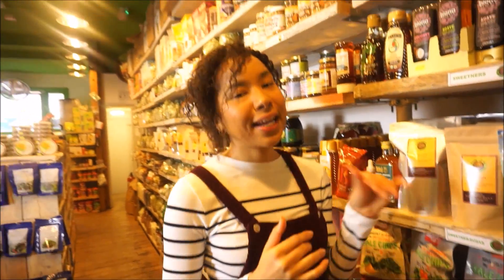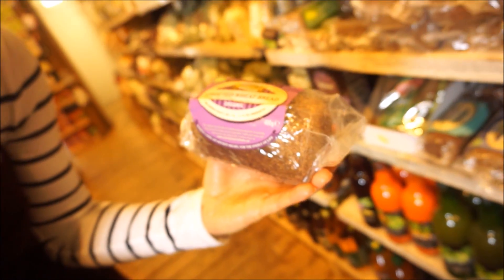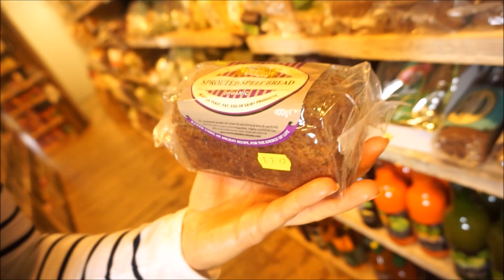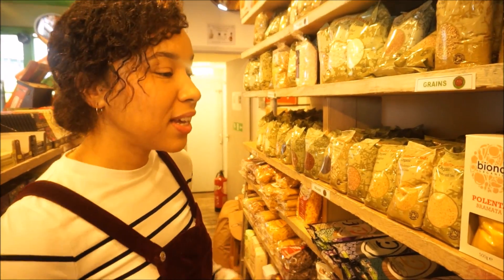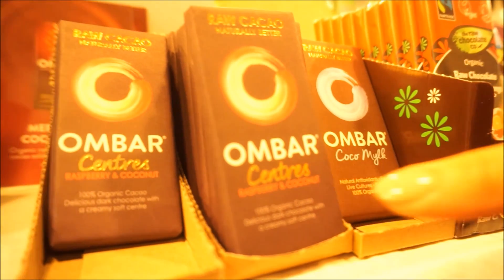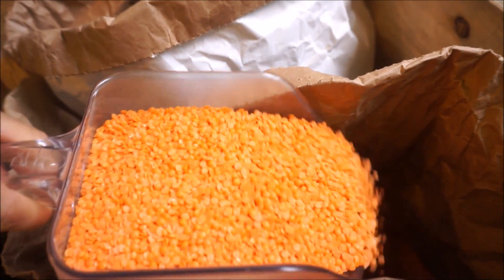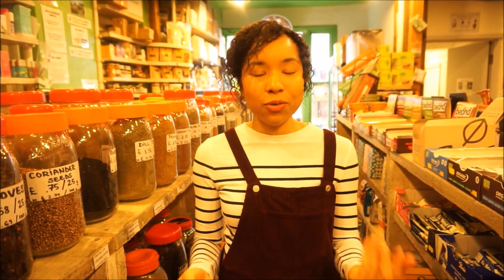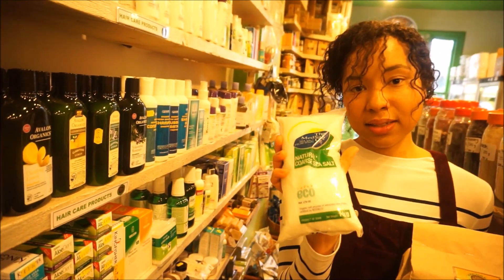WELCOME TO MY CHANNEL | WHOLE FOODS TOUR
Excited to be shooting my first vid in my favourite store!

Health food store: Food For All - 3 Cazenove Road, London, N16 6PA